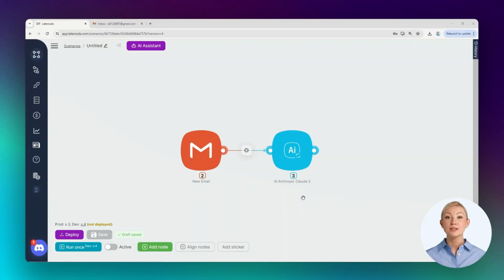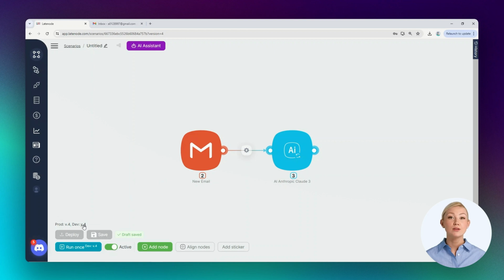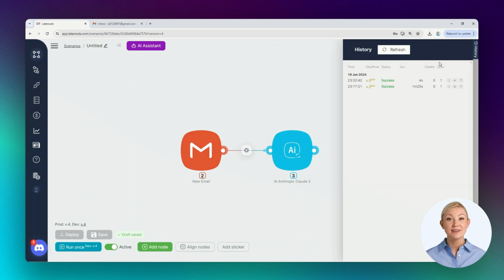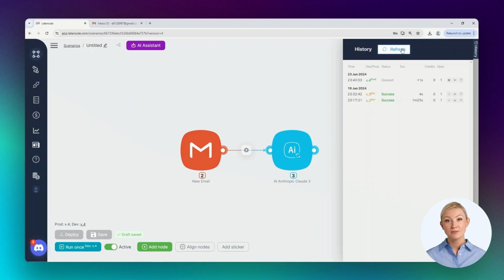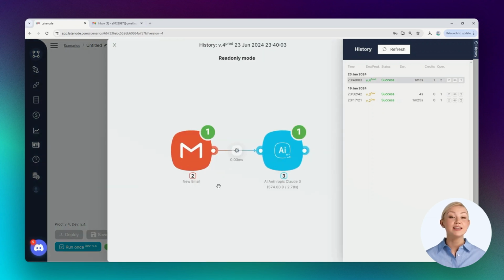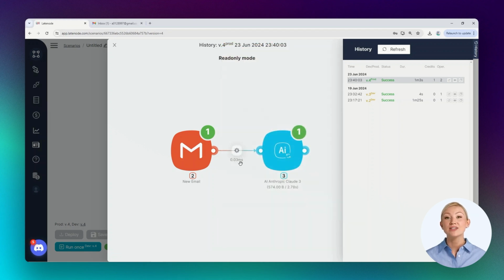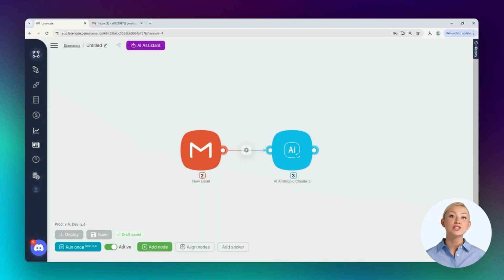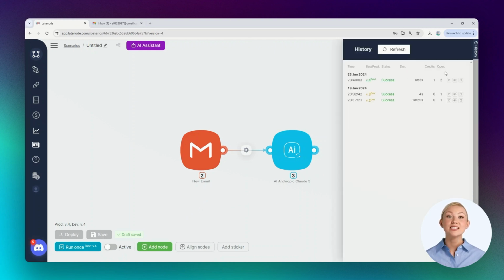Deploying and Running Scenarios in Latenode | Automation Workflow Guide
Discover how to deploy, run, and manage scenarios in Latenode. Learn about continuous operation, version control, execution history, and troubleshooting in this comprehensive automation tutorial.